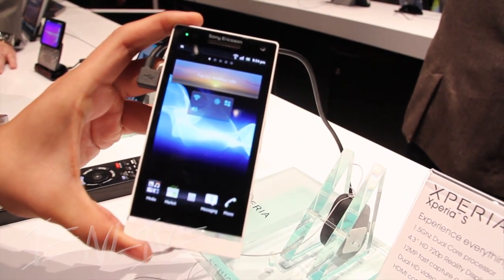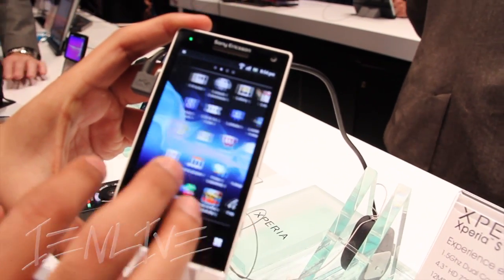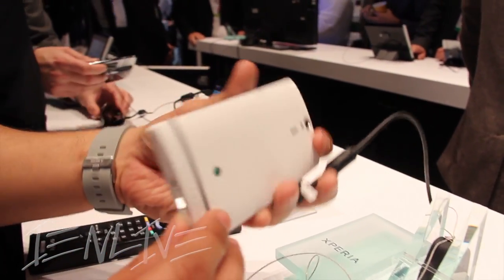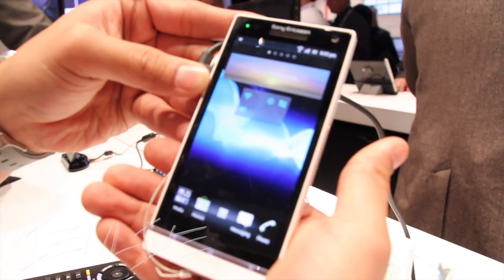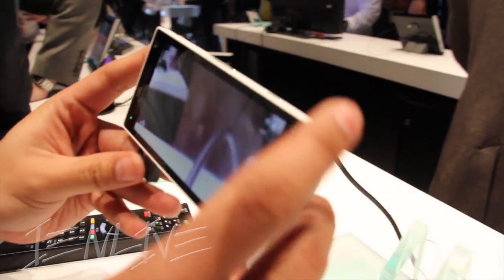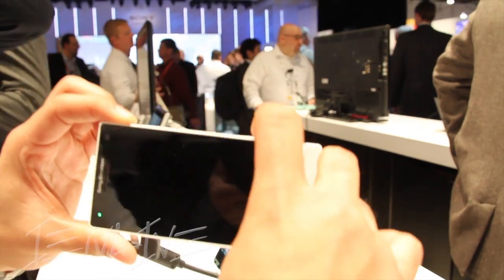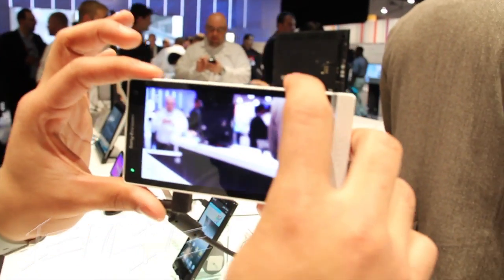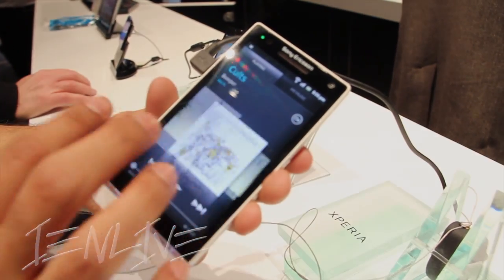Sony Xperia S - Hands-On at CES 2012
Exclusive hands-on with Sony's latest announcement in the smartphone department at CES 2012: the Xperia Ion by Sony Ericsson.